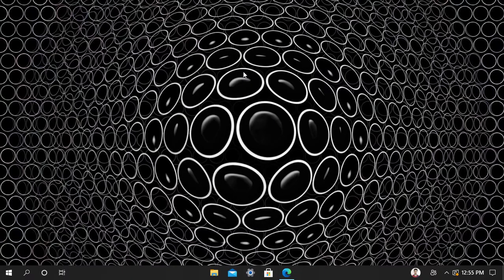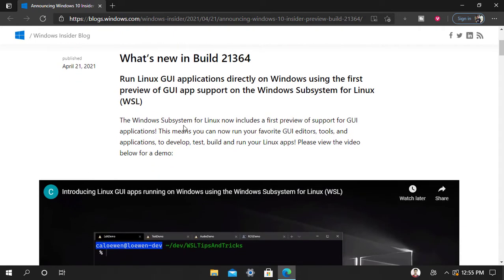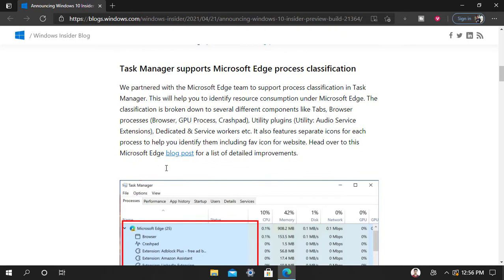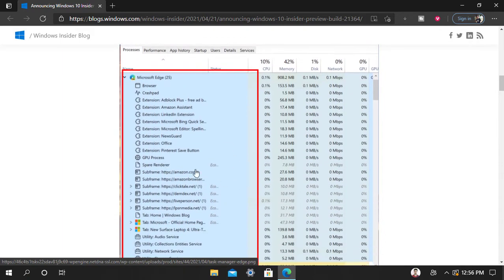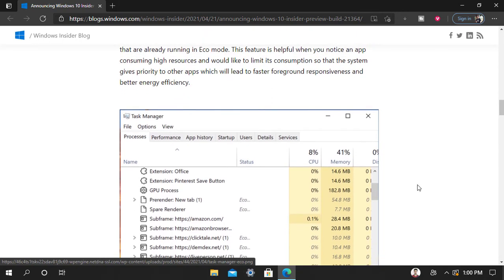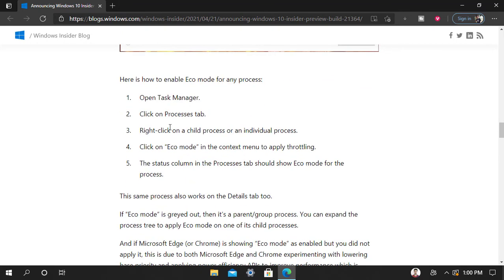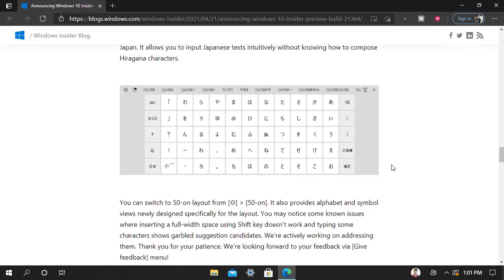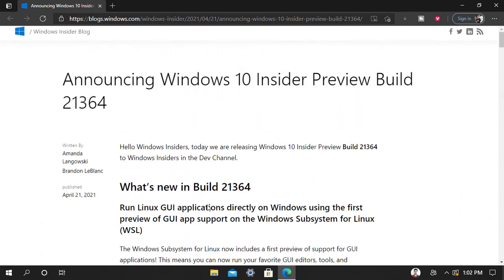Windows 10 Build 21364 released with new Eco Mode in Task Manager + More...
Microsoft released again with another build 21364 and includes support for Linux GUI applications running directly on Windows using the Windows Subsystem for Linux (WSL).
Microsoft is also adding more Edge process classifications to Task Manager a new Eco Mode that allows users to throttle certain processes from within Task Manager, and a new 50-on touch keyboard for Japanese users.
Just. . .